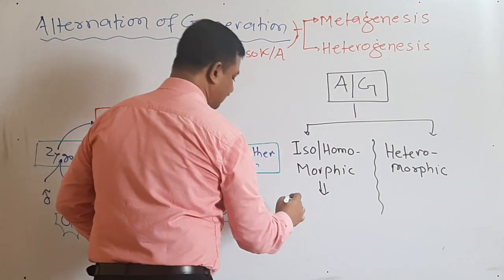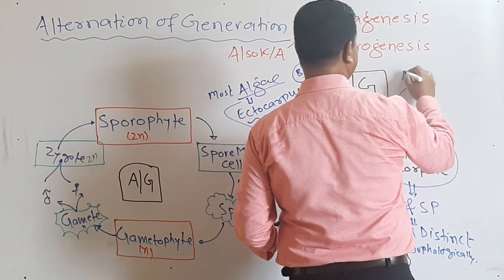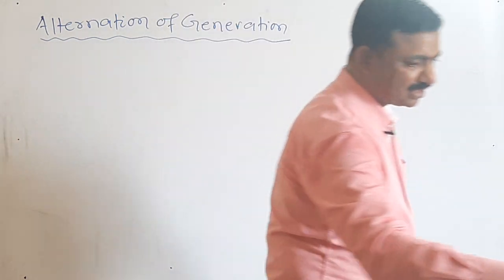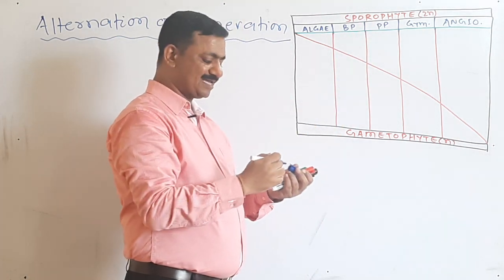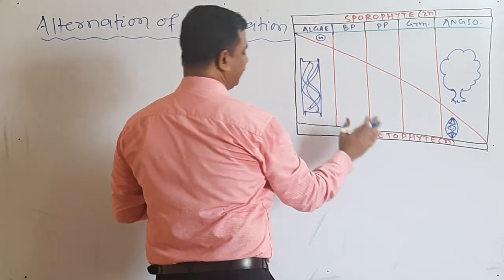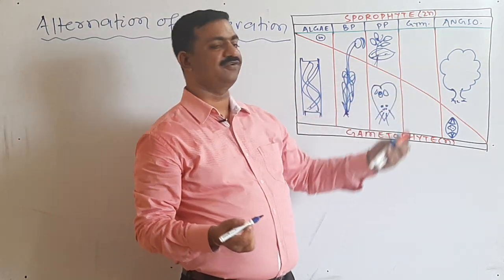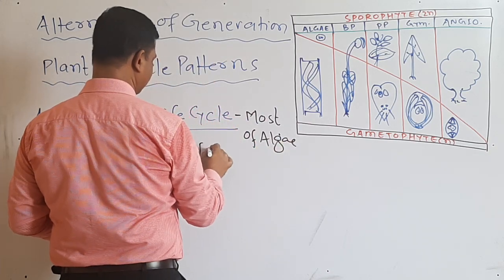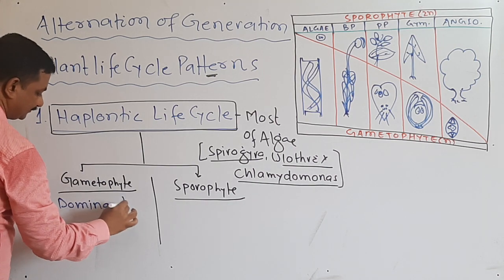Plant Kingdom | Plant Life Cycle | Alternation of Generation | Lecture 1, Part-2 | Dr Mukesh Kumar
NEET | BIOLOGY | HORTUS BOTANICA | EBAZ | ALTERNATION OF GENERATION | SPOROPHYTES & GAMETOPHYTES | ISOMORPHIC & HETEROMORPHIC ALTERNATION OF GENERATION | HAPLONTIC LIFE CYCLE | HAPLO-DIPLONTIC LIFE CYCLE | BOTANY MENTOR DR MUKESH KUMAR